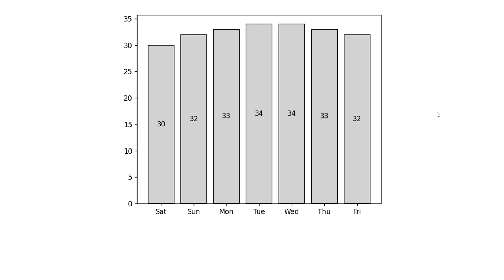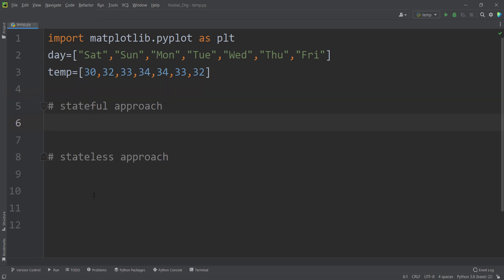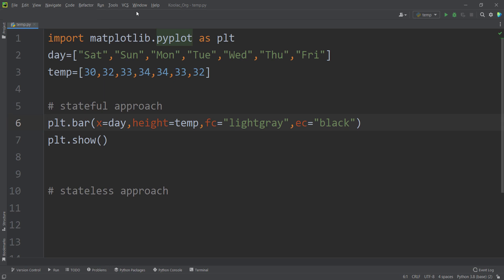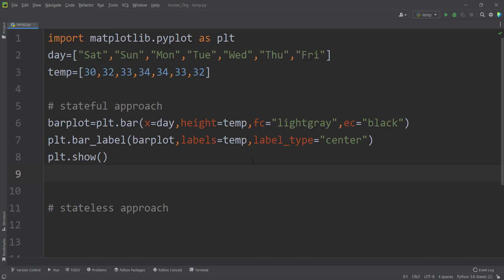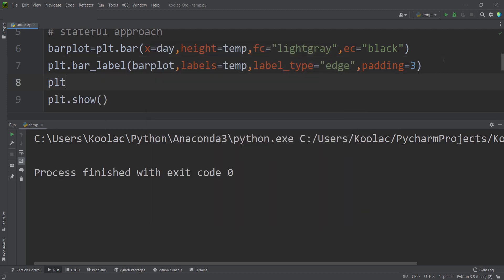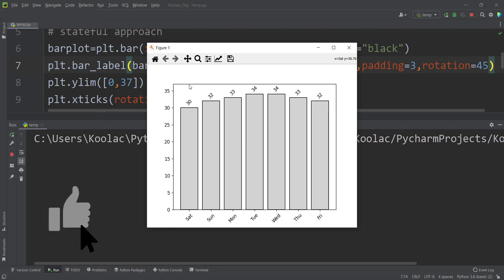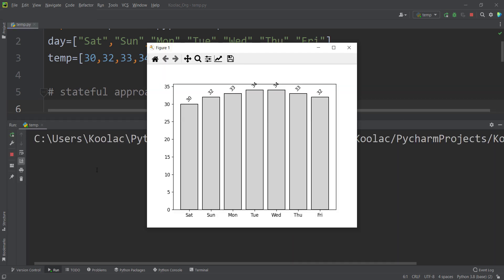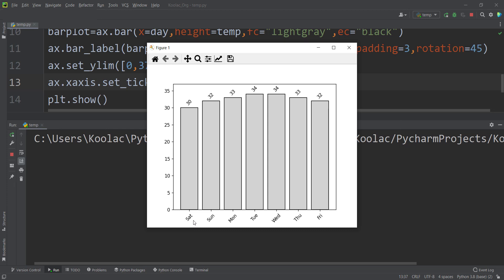Python - How to add value labels on a bar chart Matplotlib (bar_label)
Matplotlib label bars with values. In this video we will talk about how to add data labels to bar chart in matplotlib in python programming language.

For showing values on bar graph in matplotlib, there is a relatively new function in matplotlib called bar_label which we will cover in this video. This will help you to add text to bar plot in matplotlib package in Python programming language.

Also because some people want to know: How they can rotate bar labels in python, so I've covered this topic (which is: matplotlib bar label rotate) as well.

Also matplotlib xticks rotation=45 degrees is addressed in this video (with two approaches):

➖ Also if you don't want to use matplotlib.pyploy.bar_label you can use another approach to add value labels on each bar in matplotlib which you can learn about it in this video:
(in the video corresponding to this link we've talked about an approach including using for loop to add text on each bar)